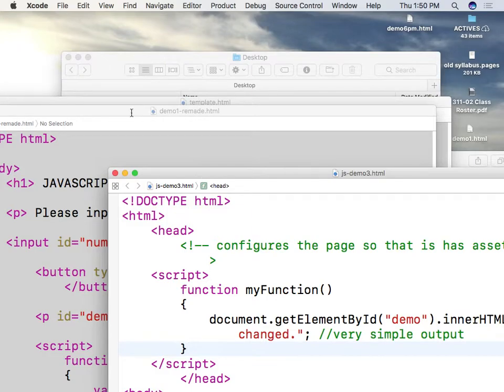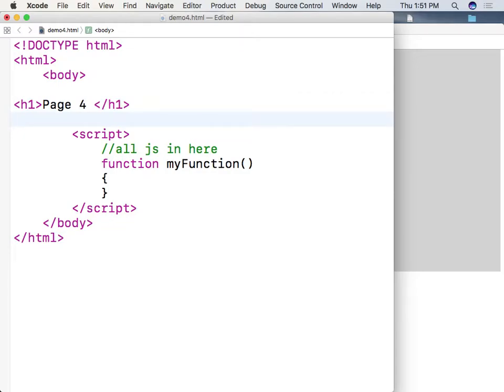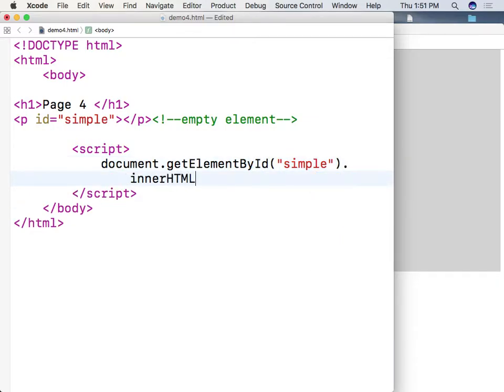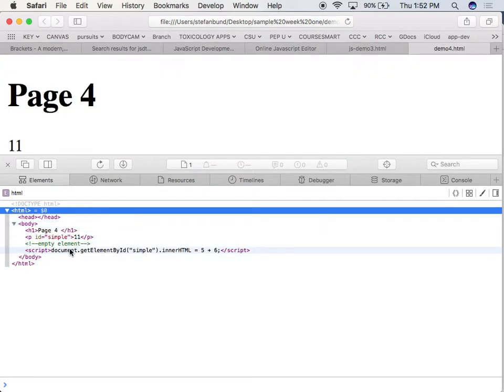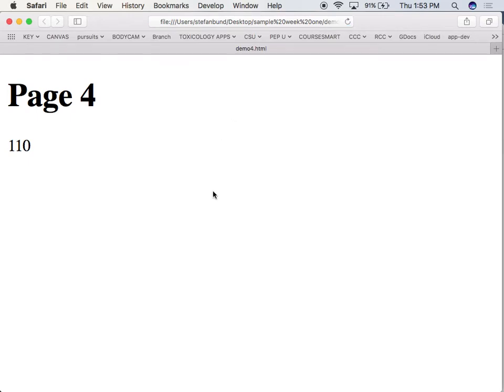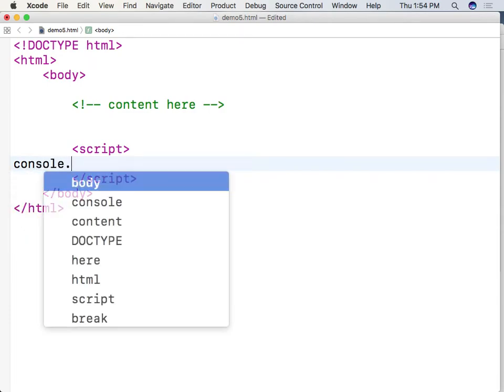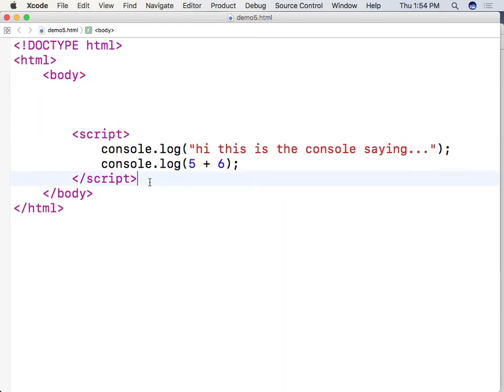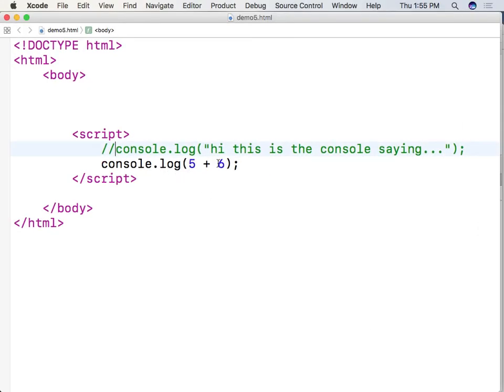Unit one part 4